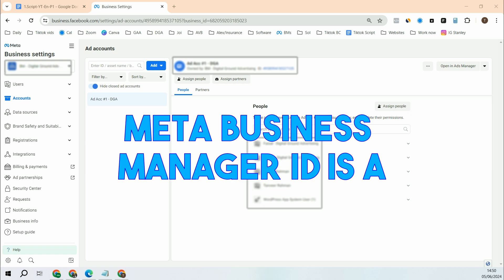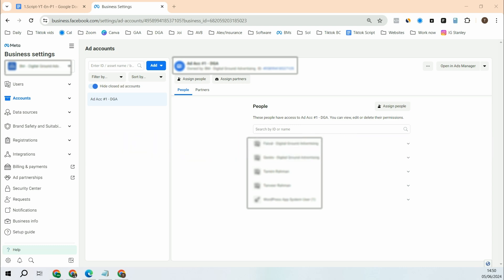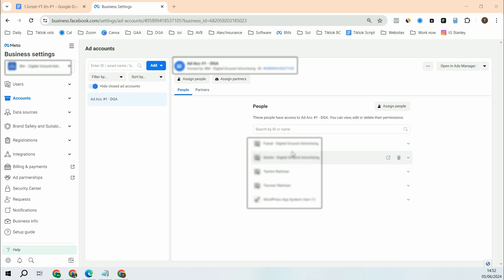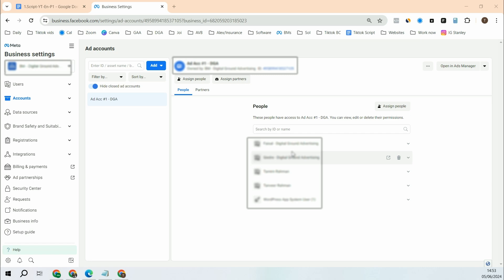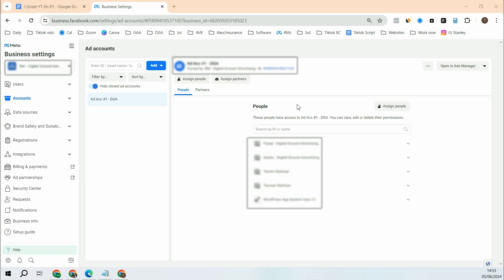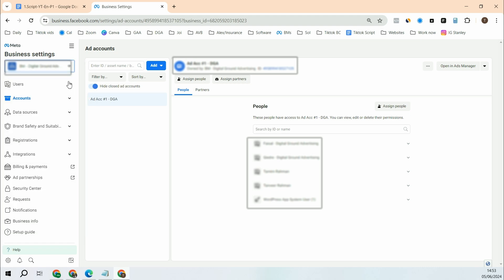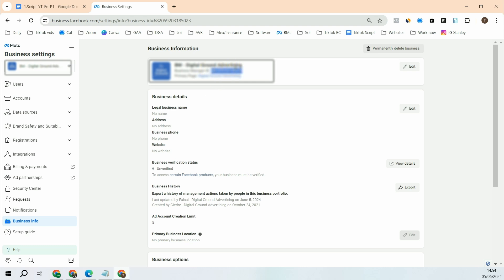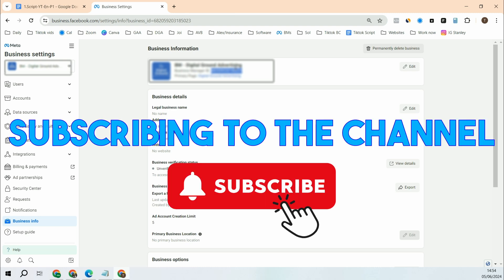How to Find Facebook Business Manager ID | Where is the Facebook Business Manager ID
Discover what a Meta Business Manager ID is and how to find it in this quick tutorial! A Meta Business Manager ID is a unique number assigned to every Business Manager on Meta, used to identify it—like a name for your account. You might need it when troubleshooting with Facebook Support or connecting your Business Manager to third-party software. We’ll walk you through the simple steps to locate it under the 'Business Info' tab.